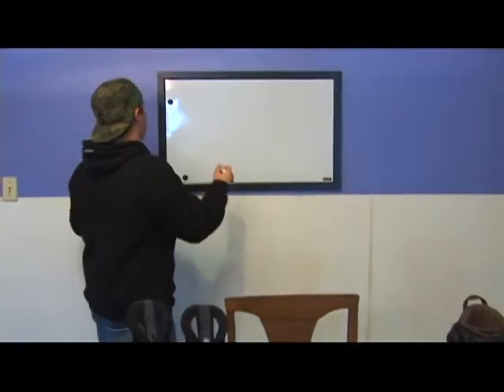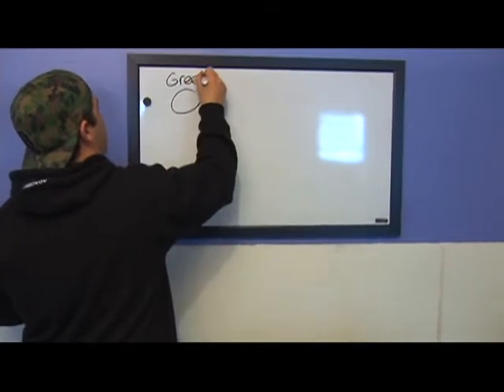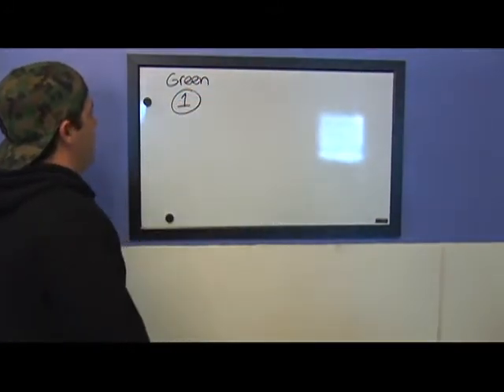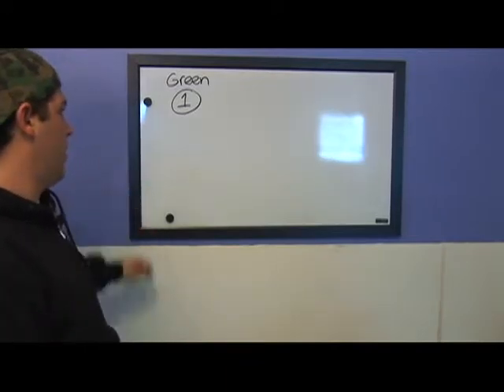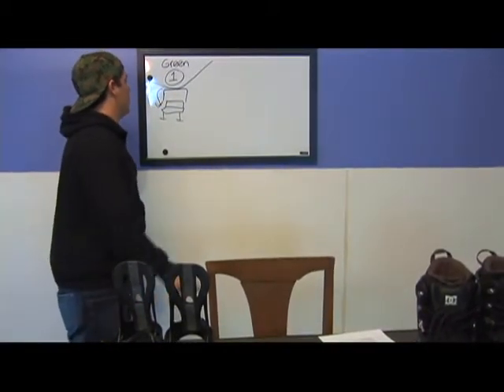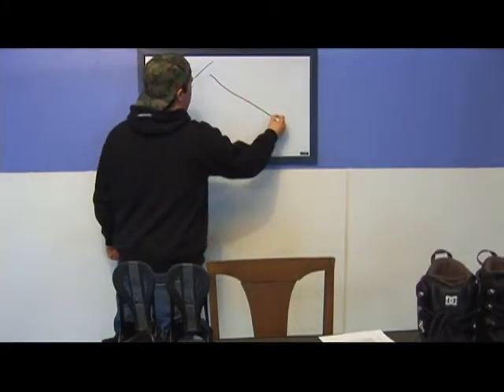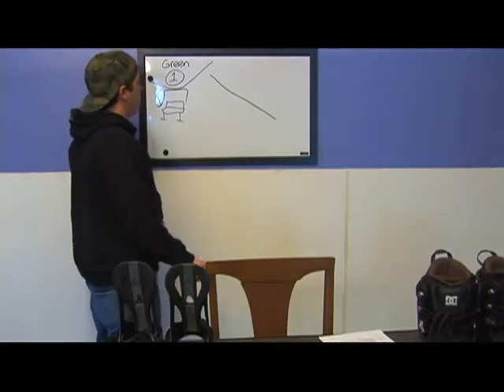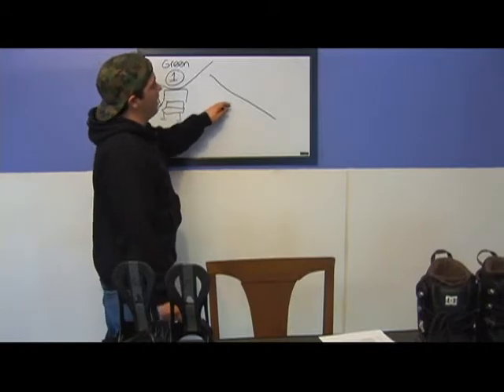Snowboarding : Green Circle Trail Ratings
A green circle snowboard trail is similar to the bunny slope but longer. Shred the green circle trails with tips from a snowboarding enthusiast in this free extreme sports video.